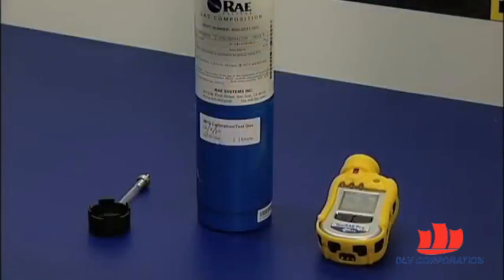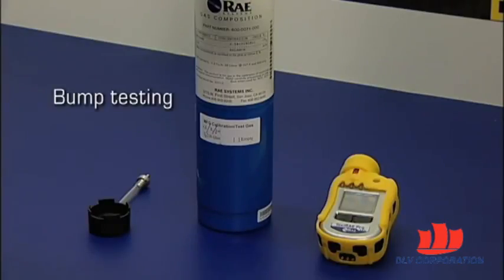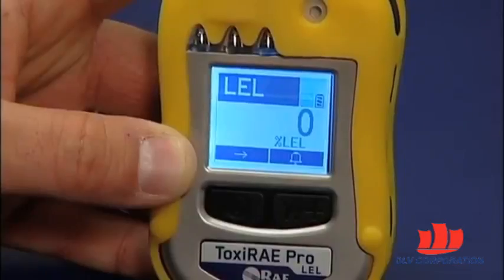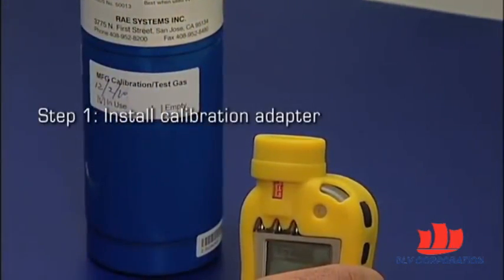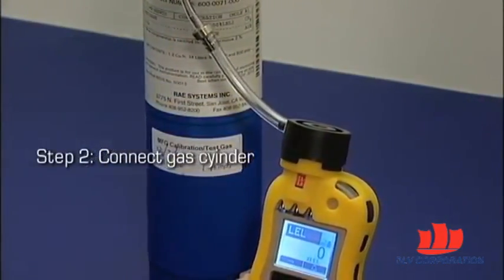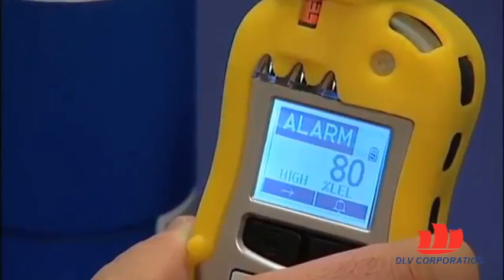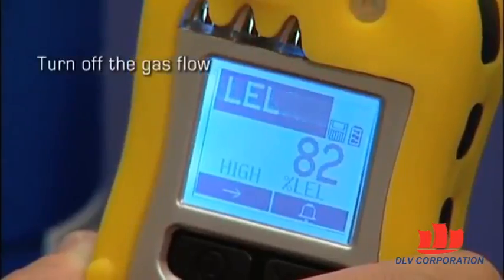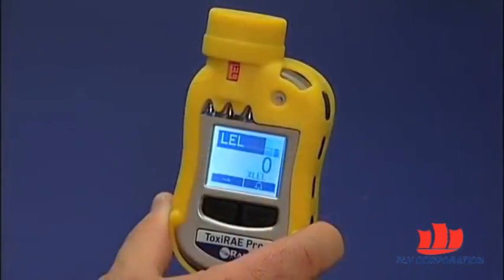ToxiRAE Pro Training - Bump Testing